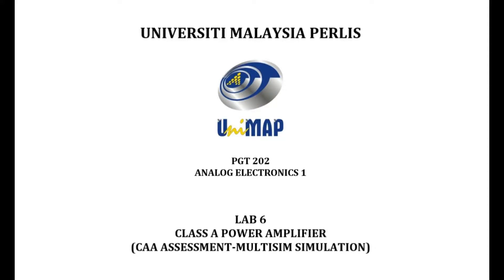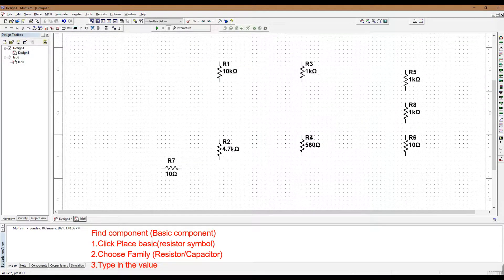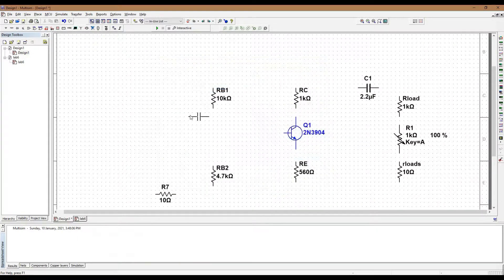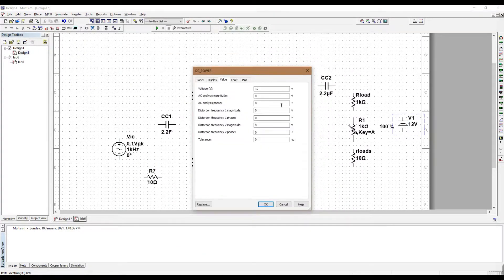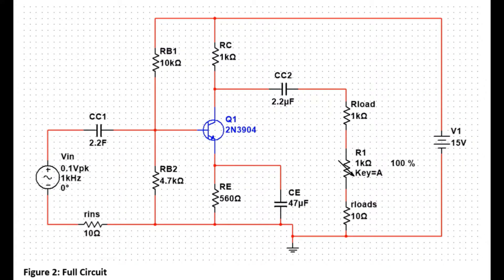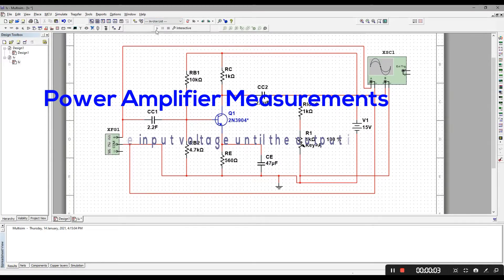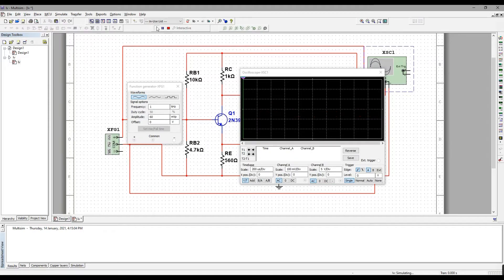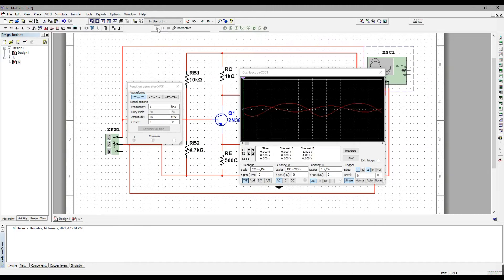LAB 6: CLASS A POWER AMPLIFIER(CAA ASSESSMENT-MULTISIM SIMULATION)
This video is created for my lab 6 assignment PGT202